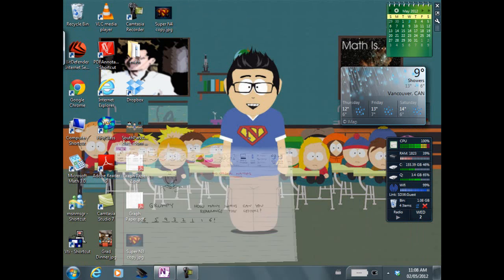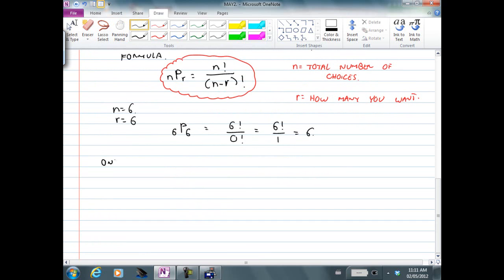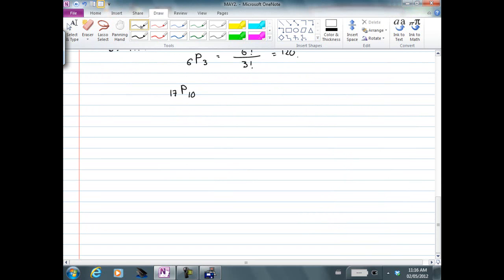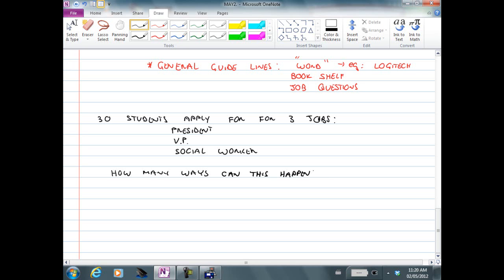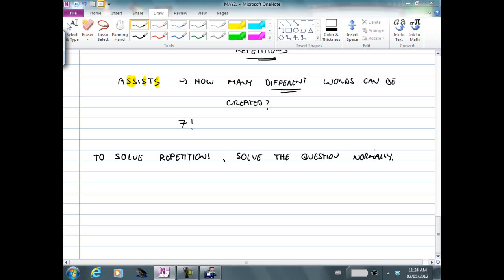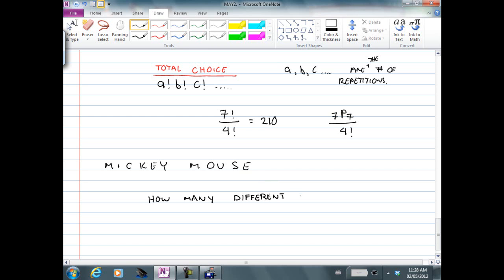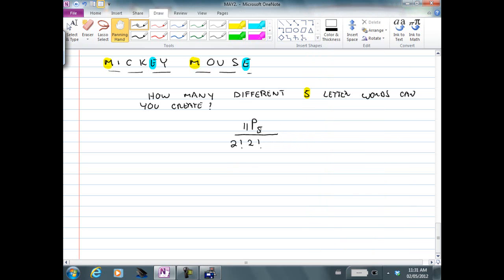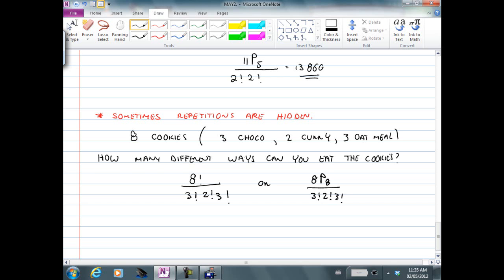Permutation.wmv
Working with Permutation